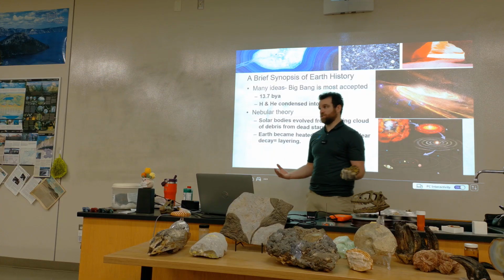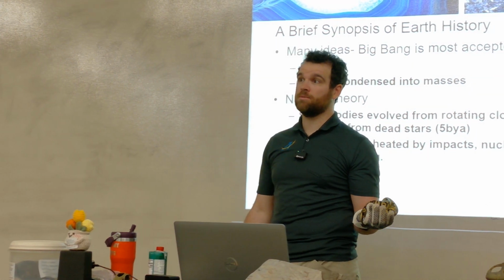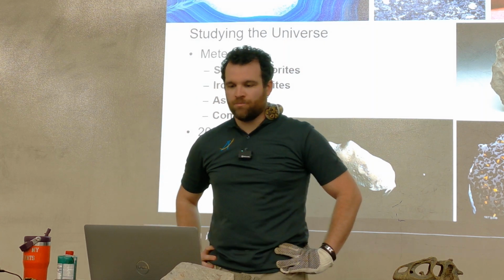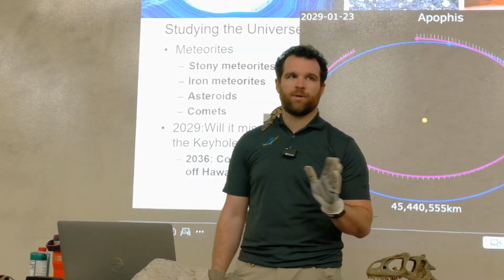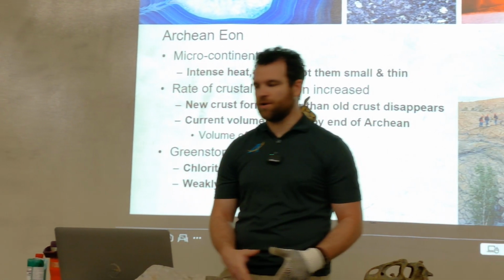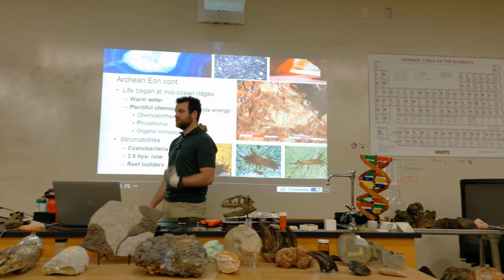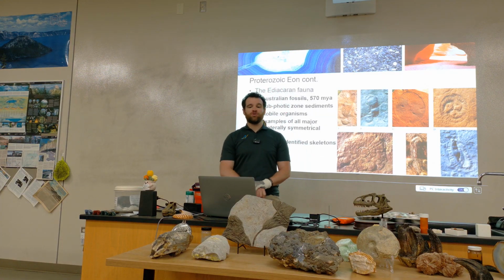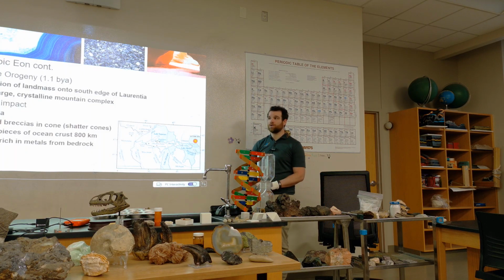Lecture 9 1404